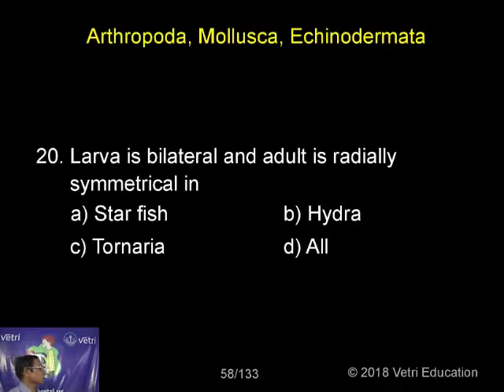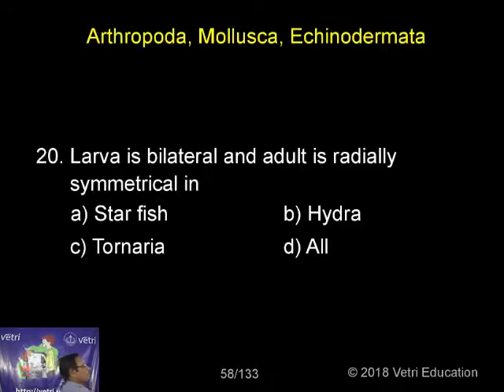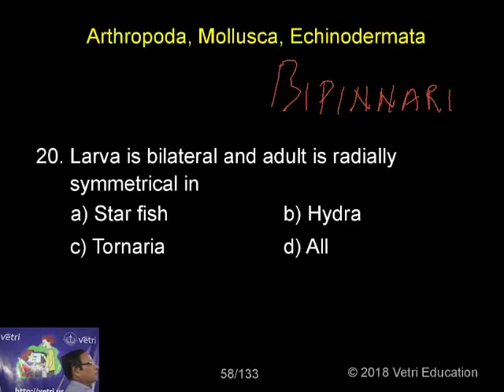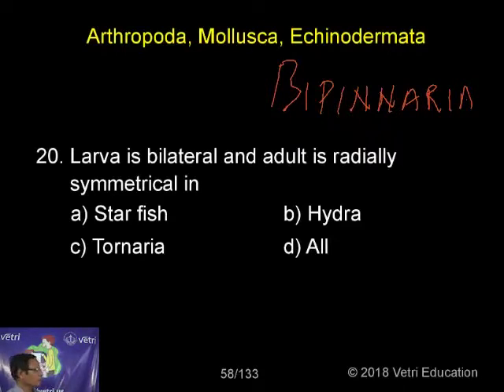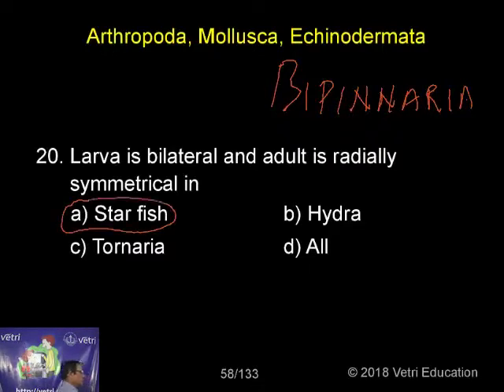Zoology : 2018 : Test - 03 : Question - 20